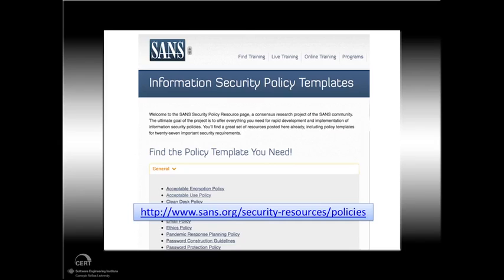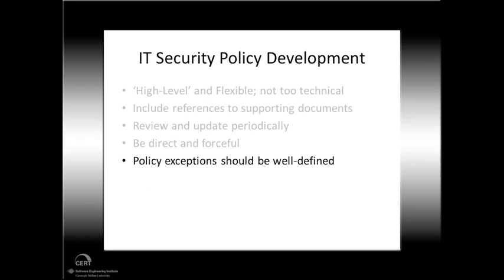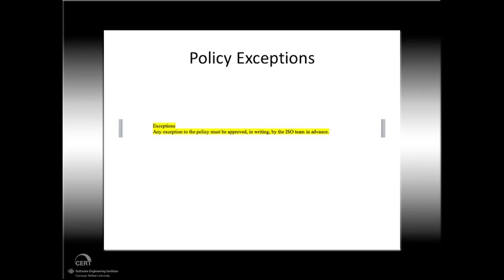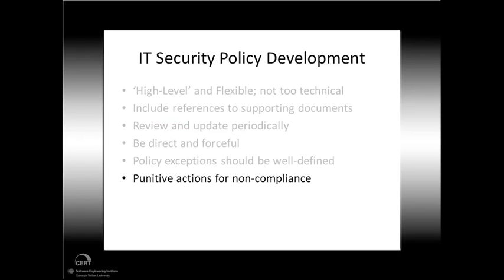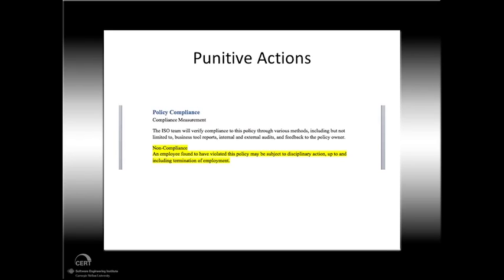CISSP 19 T25 STEP Demo Security Policy Review